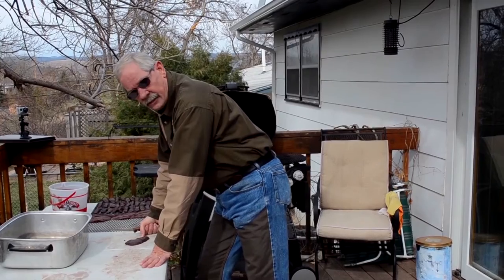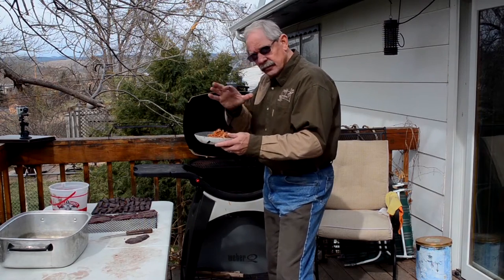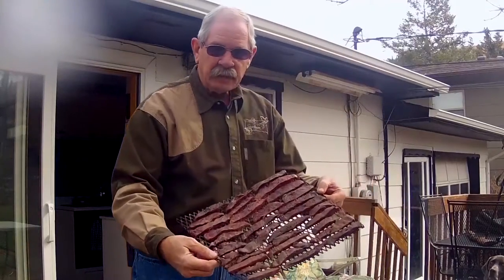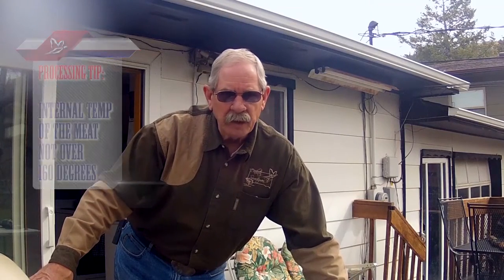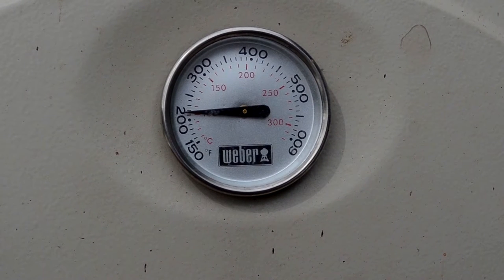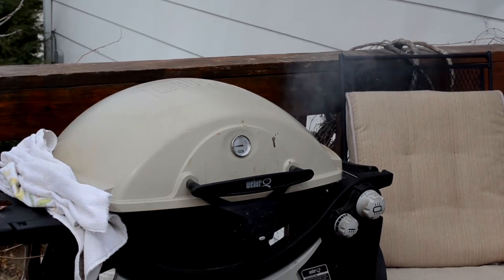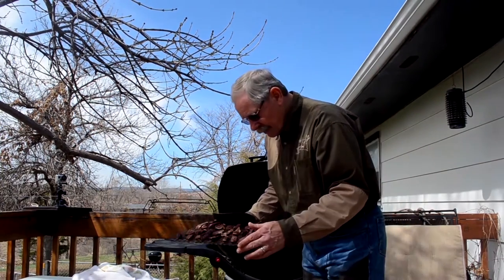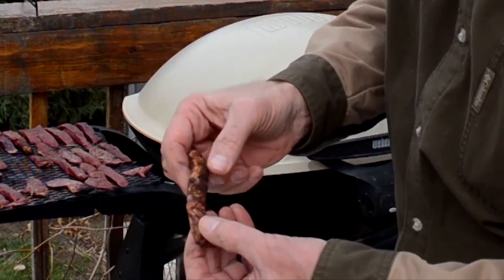WILDTV SEASON 1 EPISODE 7 BLOCK D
Making goose jerky on the gas grill.  This is a remake of an older 2014 video which shows a cool smoking process.